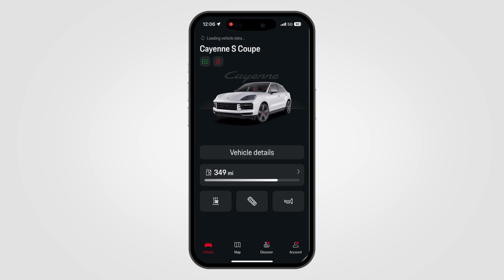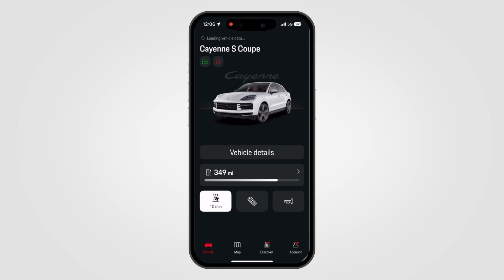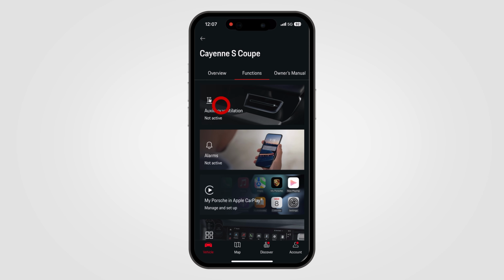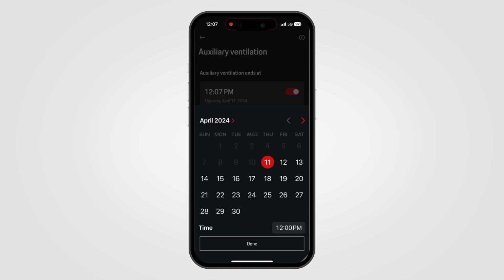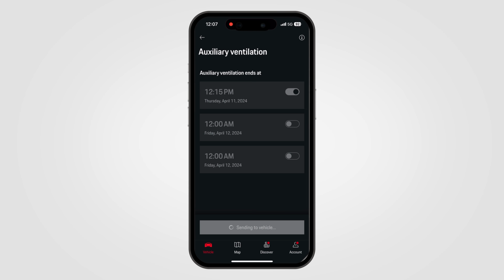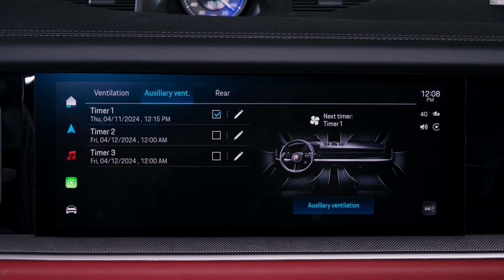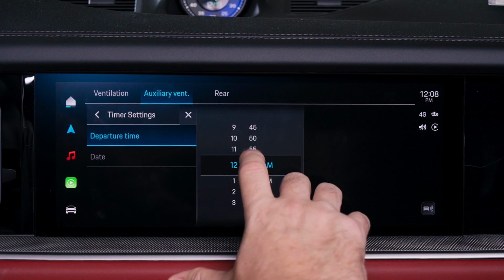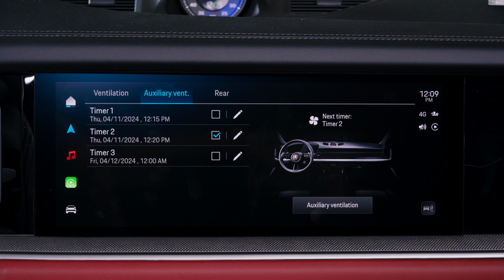Know Your Porsche | Using Auxiliary Ventilation in a 2024-2025 Cayenne | Cayenne Tutorial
Keep your car cool and comfortable on hot summer days by using the Auxiliary Ventilation timers. This handy feature lets you start cooling your vehicle up to 20 minutes ahead of your scheduled departure, ensuring a refreshing ride every time.